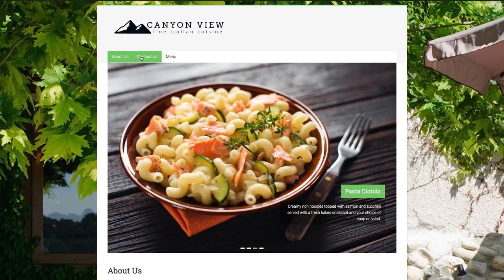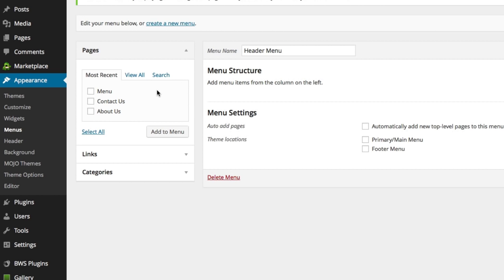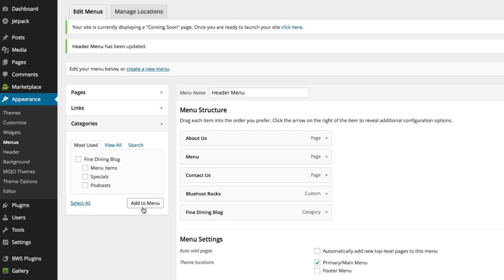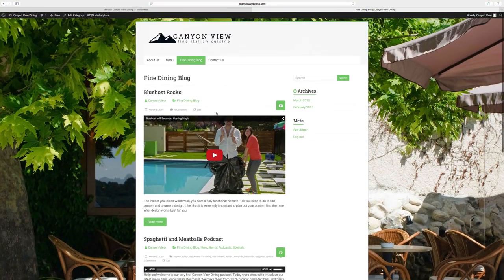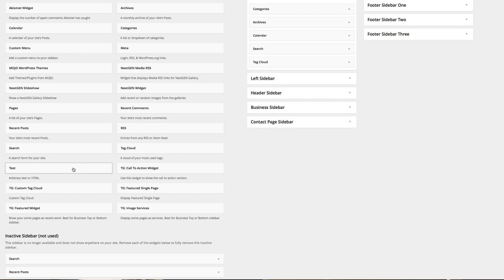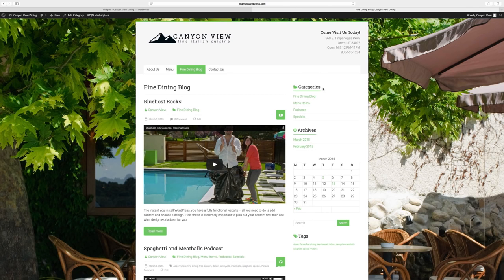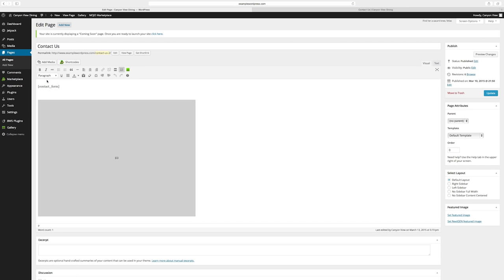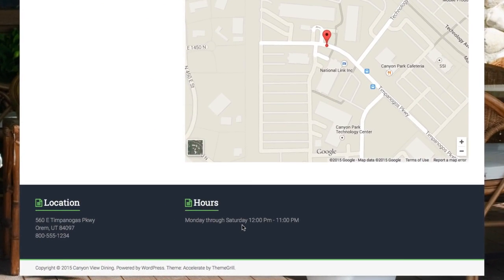WordPress Walkthrough Series 8 of 10 Menu & Widgets